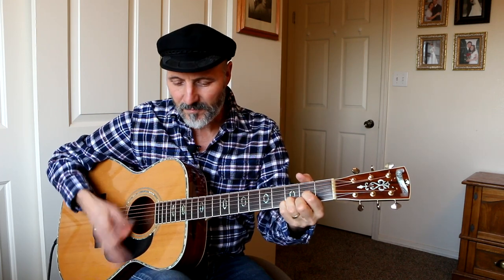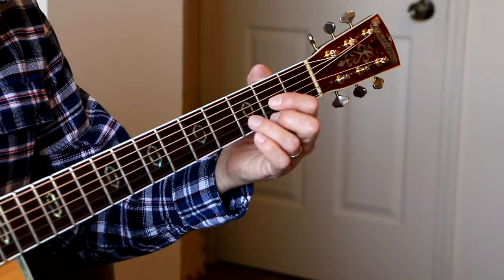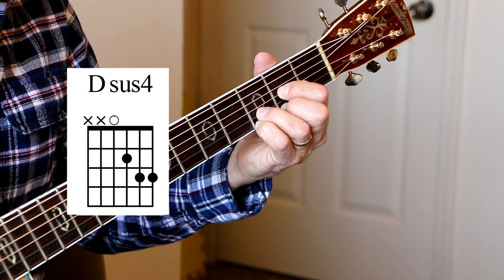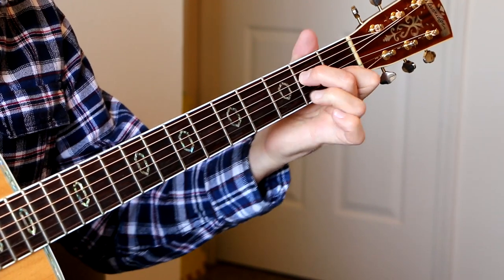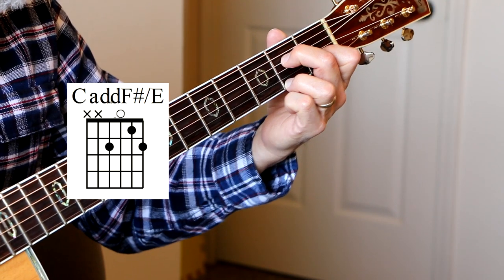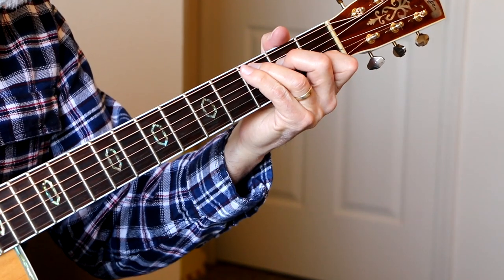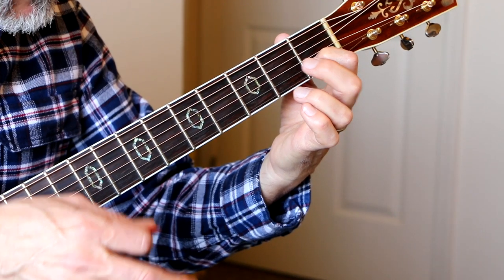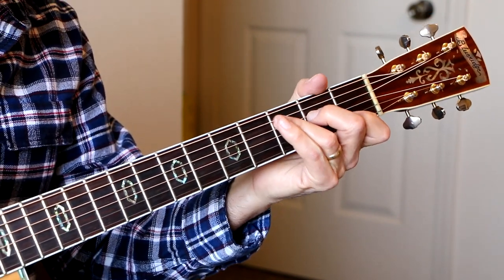Stairway To Heaven - Verse to Lead - Guitar Lesson Tutorial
Stairway To Heaven by Led Zeppelin. This guitar lesson is about how to play the Transition section between verse 6 (six) and the Lead section.
This is a simple version - a more accurate version is coming.

When Stairway To Heaven came out it in 1971 it was an immensely popular song. There are a lot of classic riffs that came out of Stairway, and many other songs of that era, that have made their way into modern guitar playing. Stairway utilizes open position chords and barre chords in a creative way.

The song was so popular during the 1970's it seemed that you could walk into any music store and someone would be playing a piece of Stairway to Heaven. That's why in the movie Wayne's World the spoof "No Stairway To Heaven" was so funny. The riff  Wayne starts to play just before we see the sign doesn't even remotely resemble any part of the song. In fact, what we hear is a diminished chord, but there are none in the song.

There is also extra video content that is not on YouTube.

PRODUCTS I use and recommend

GUITARS:
Blueridge BR-73
Yamaha 120 SD
Ibanez Andorra Classical 2862
Baby Taylor
Ukulele Kala KA–CG

TUNERS:
PolyTune Clip
Tuning apps – Cleartune, iStrobosoft, n-Track Tuner

KEYBOARDS:
Yamaha P22 Acoustic Piano
Yamaha CP33 Electric Piano

AMPS:
Crate GFX 15 w/DSP

EFFECTS:
TC Electronic Hall Of Fame 2
TC Electronic Ditto X2 Looper Pedal

CAMERAS:
Canon 70D
Apple iPhone SE 64GB

SOUND RECORDER:
Roland R-26

DAW
Reaper

SOUND EDITING
Sound Forge 10 & 12

MUSIC NOTATION SOFTWARE:
Finale 25

EXTRA MUSIC – I sometimes use music written by Eric Blood.

Take care,
Hal Stead